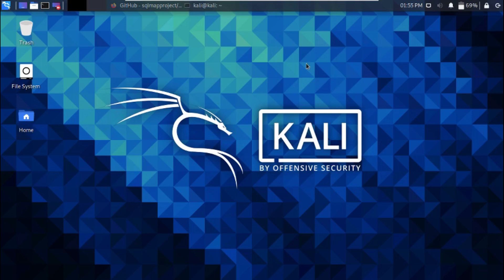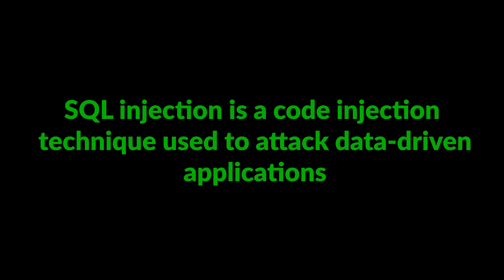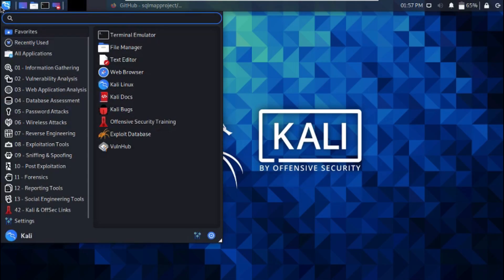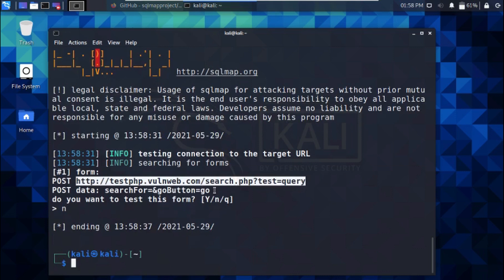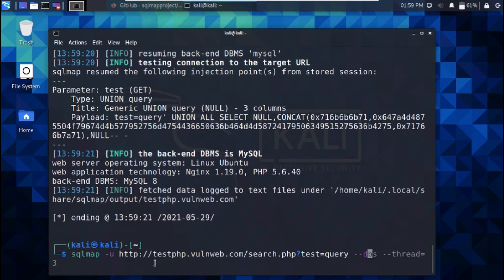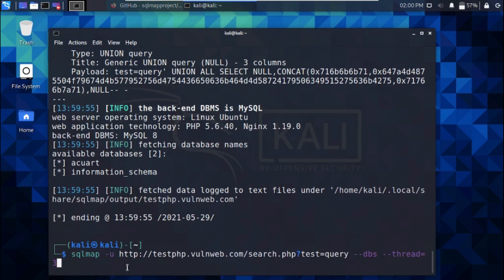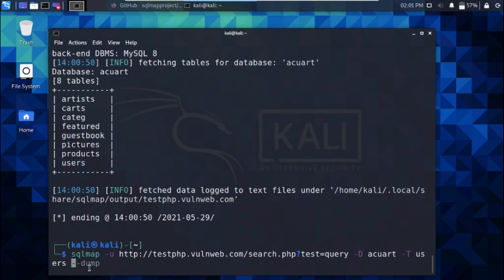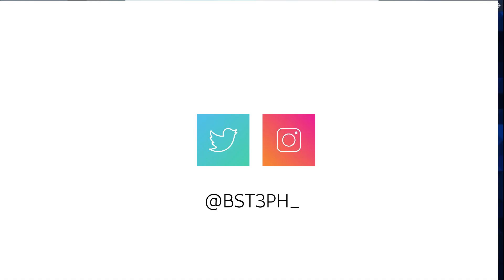SQL Injection using SQL Map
In this video, you will learn how to exploit any database vulnerable to SQL Injection using a tool called SQL Map.

If you're just hearing SQL injection for the first time or you're not sure what SQL injection really is
This video will not just show you what SQL injection is, but will also show you how to carry out a successful SQL injection attack.

        Bitcoin: 1BLWJR3D1t7YJ2zKXA4sfAvx5mR5advhgp
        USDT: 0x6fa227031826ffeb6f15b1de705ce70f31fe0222